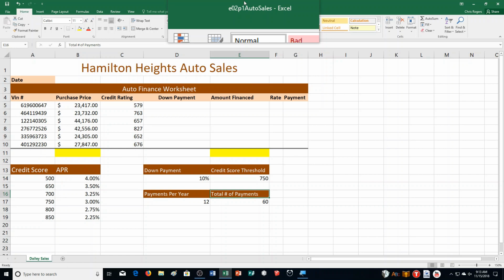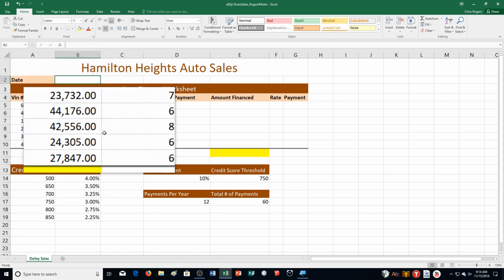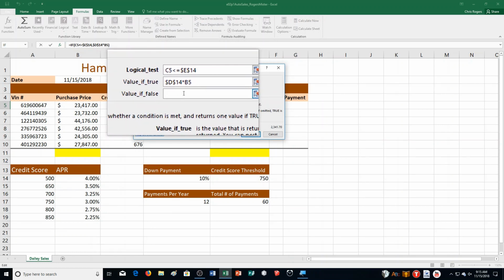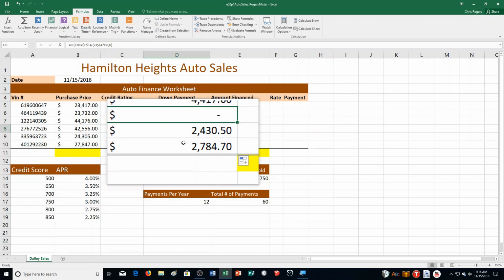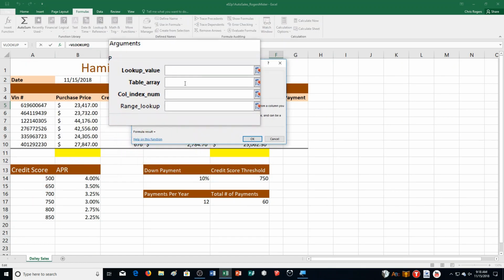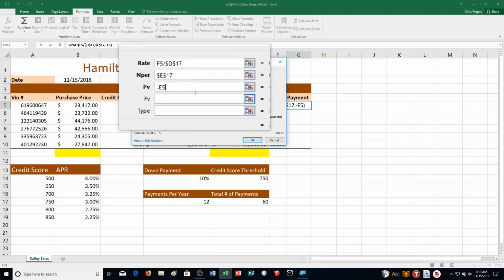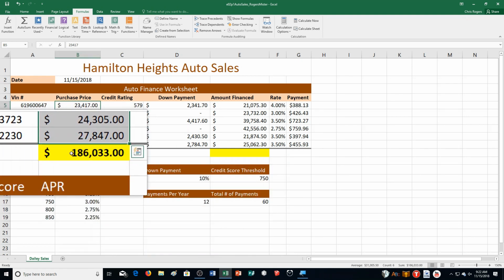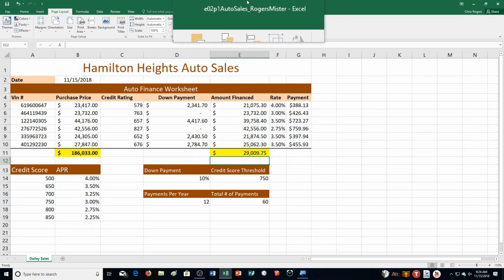E2P1 - Practice Exercise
This is a step by step guide to completing Exploring Series Microsoft Office 2016 Excel Chapter 2 Practice Exercise 1.